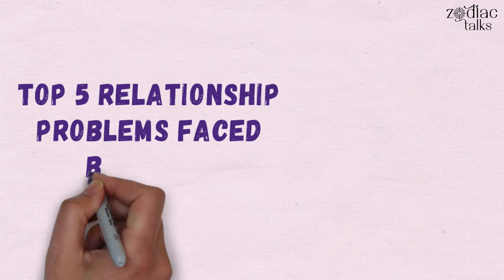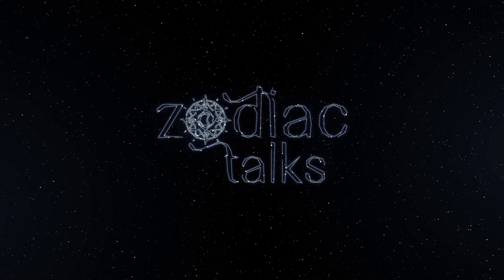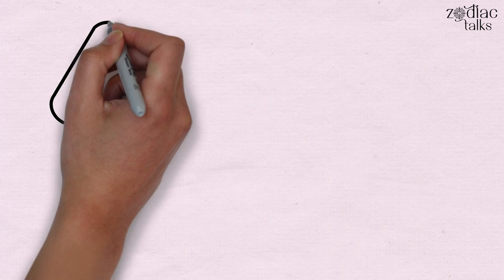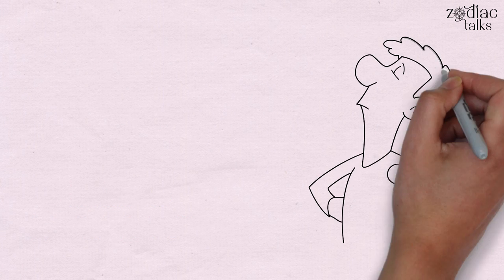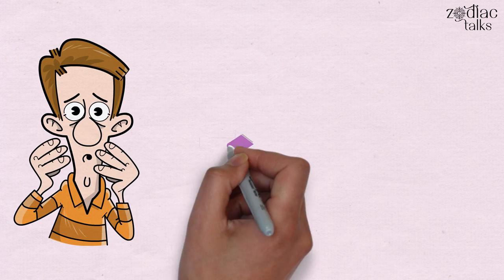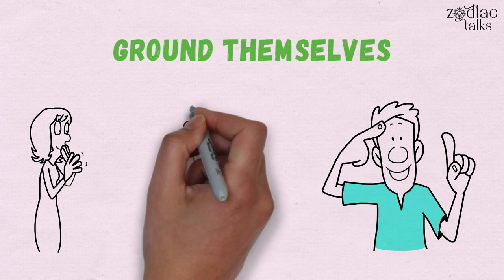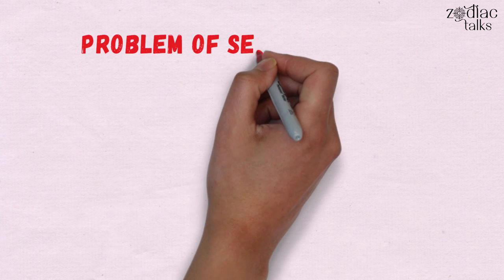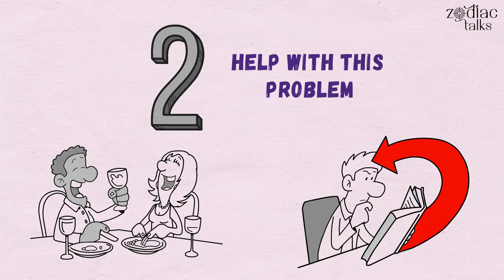Top 5 Relationship PROBLEMS Faced By GEMINI Zodiac Sign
Having a relationship with a Gemini is like having a relationship with two different people in the same body. They are the sign of the twins and at times, it is like dealing with two people. They can be one way in the morning and different by the afternoon.

It’s always something with Gemini. Their easily transformative nature gives them their own set of relationship problems. Here are some of them.

Based on Gemini Sun Sign